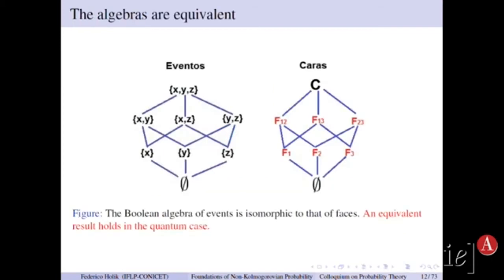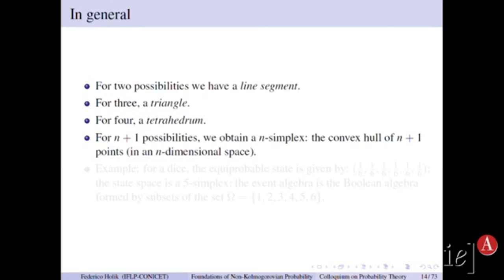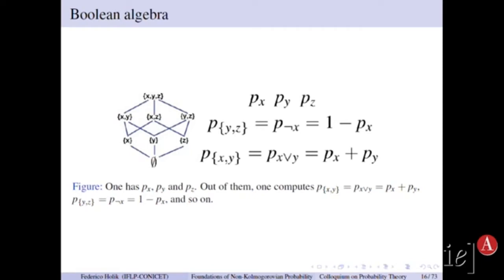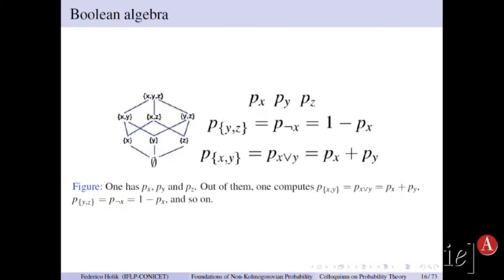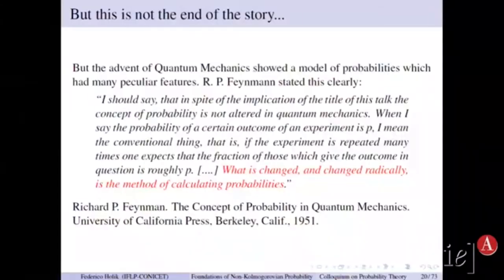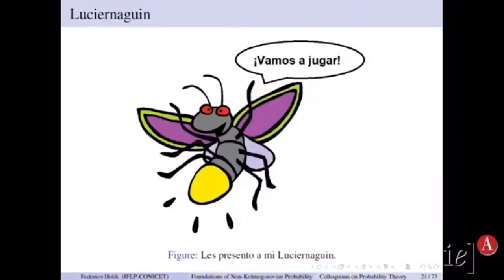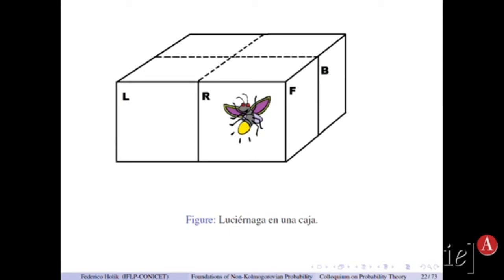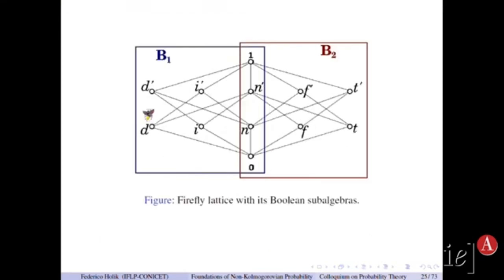Foundations of Non-Kolmogorovian Probability Theory - Part 2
Talk presented by F. Holik at the "2019 Colloquium on Probability Theory:
Philosophy, Physics and Mathematics at Crossroads", Sao Paulo, Brasil, 9/10/2019.